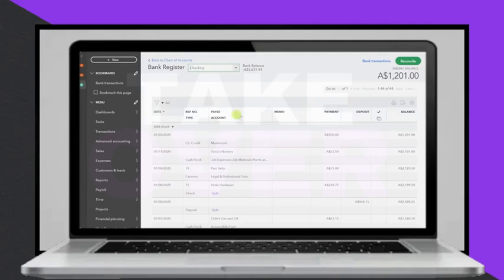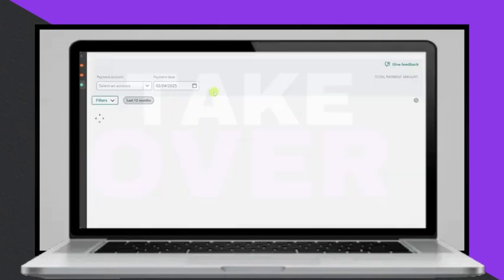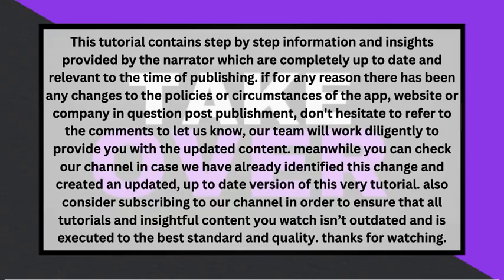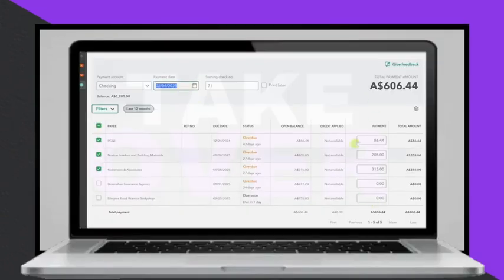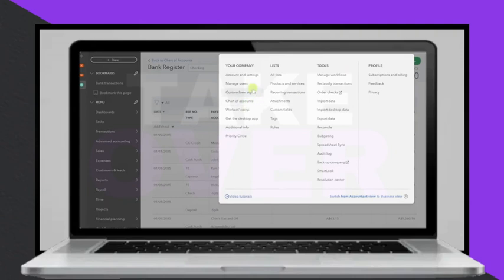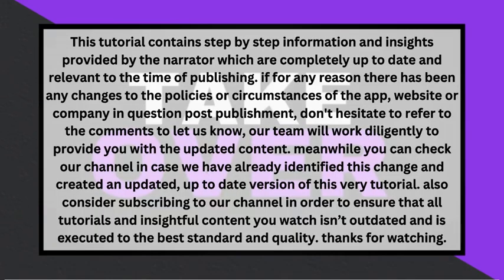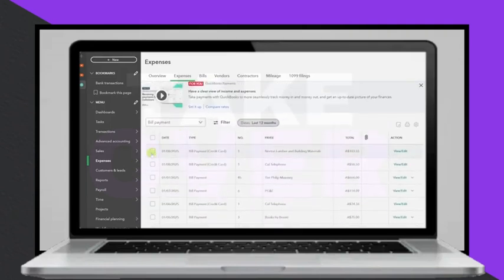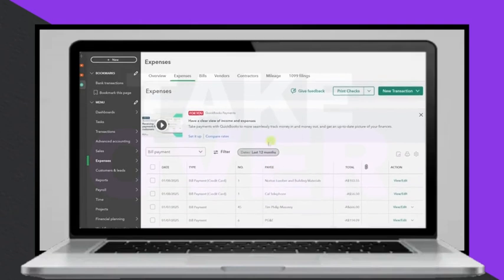How To Make Payment Voucher In Quickbooks Online